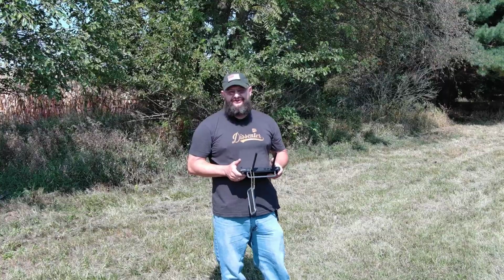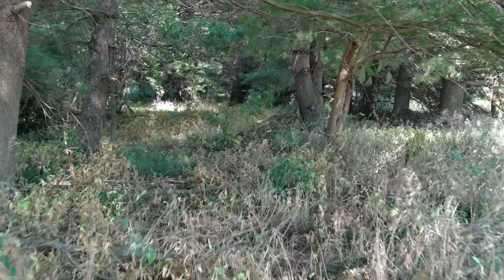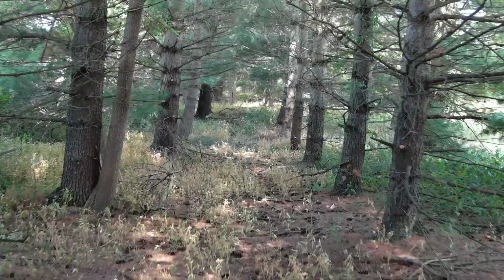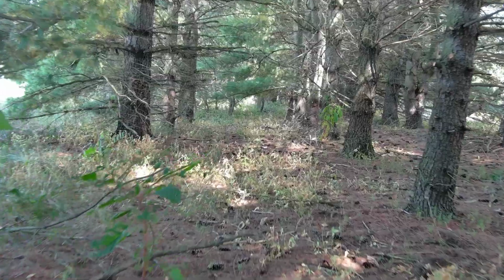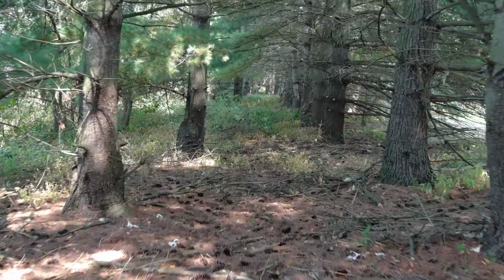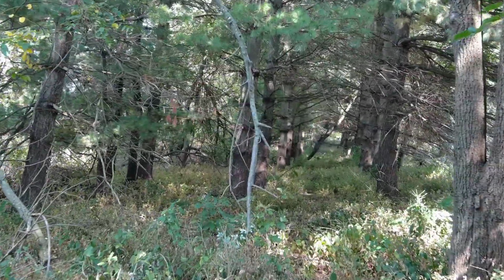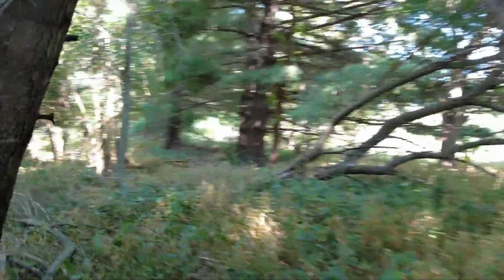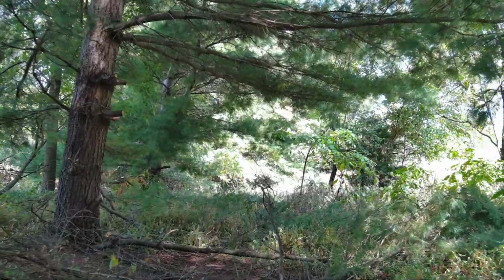Woods tunnel created